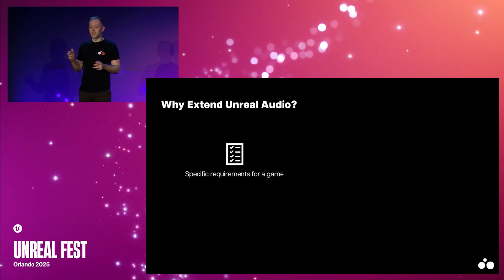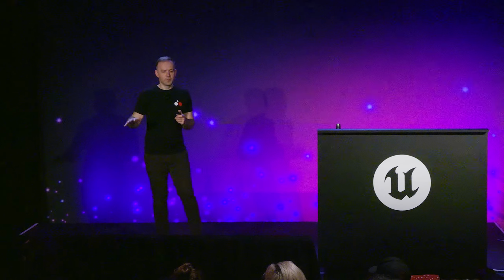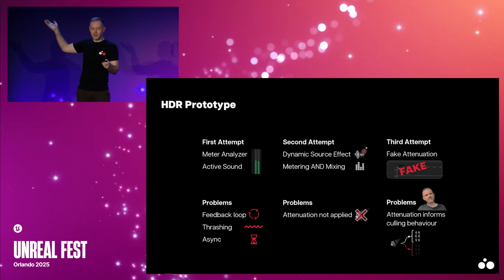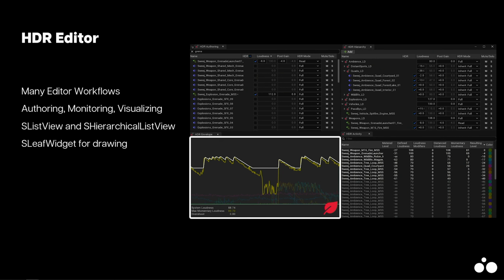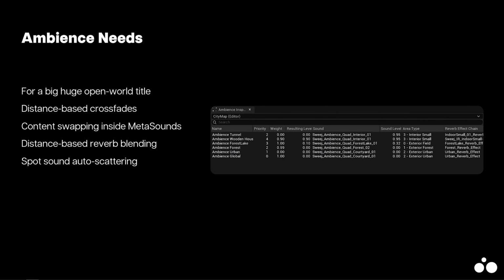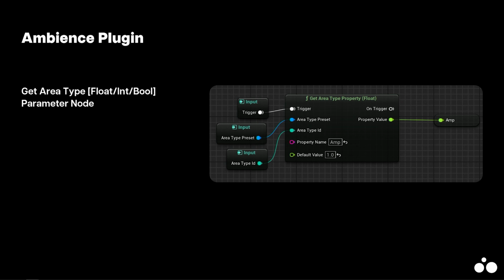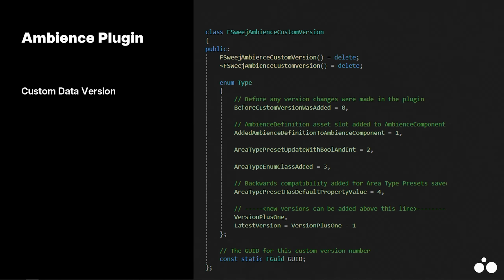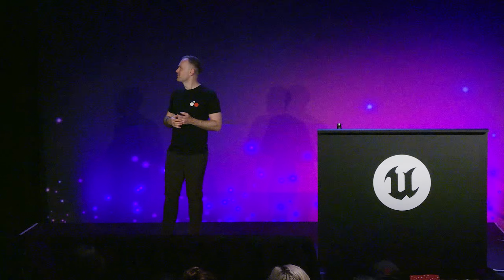Amplifying the Unreal Audio Engine With Extensions and Plugins | Unreal Fest Orlando 2025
In this session recorded at Unreal Fest Orlando 2025, SweejTech explores the many ways developers can add to audio functionality in UE projects, touching on MetaSounds nodes and interfaces, the Builder API, audio subsystems, editor windows, source data overrides, feature plugins, bus effects, and unit tests.

The session also shows how SweejTech are making use of these extension points to speed up audio workflows in Unreal Engine.

The session describes the development process of audio features like HDR, ambience, global parameters, and reverb with UE5’s numerous extension points in mind. It also covers case studies that highlight various extension setups within prototypes, and explores decisions made regarding which to use for production.

The session concludes with a discussion of an approach to extending UE5 audio, one that can scale from small projects to the types of large-scale games that demand the most from Audio Engine extensions.

Find out more about audio in Unreal Engine